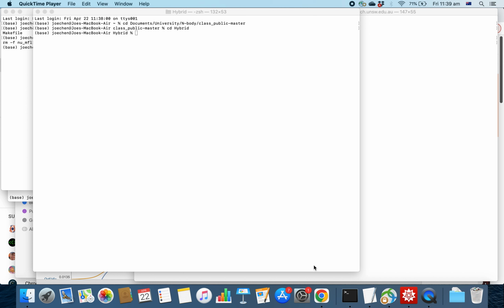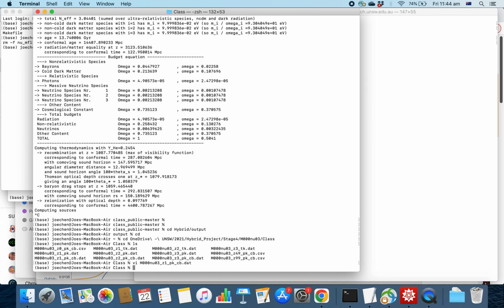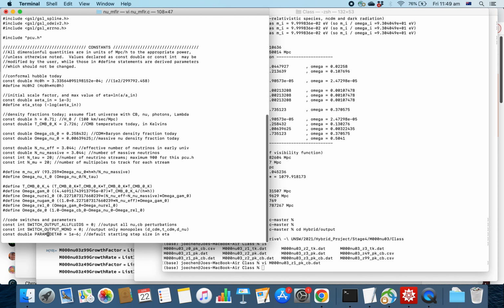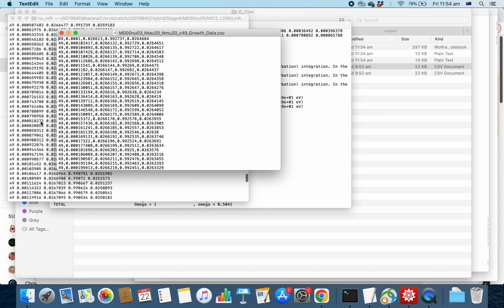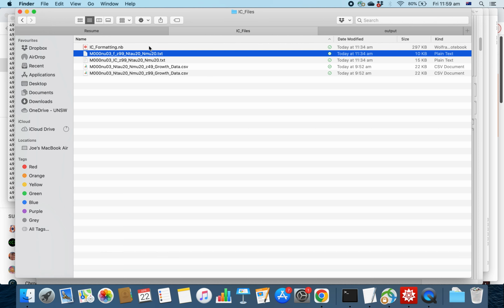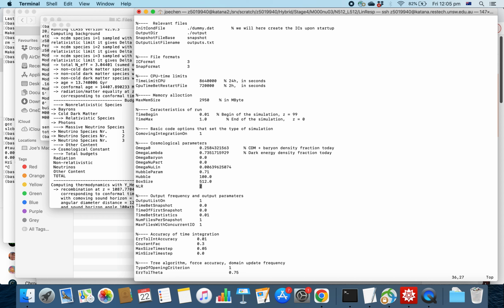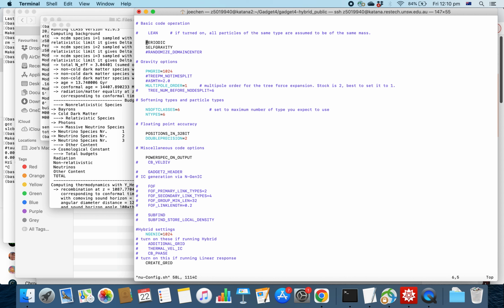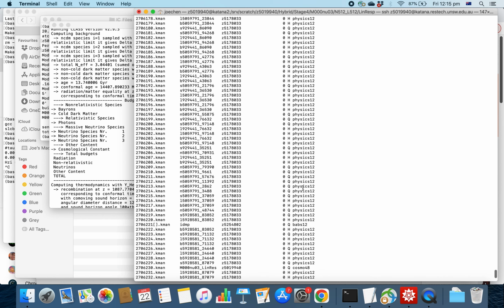Gadget Hybrid Simulation Tutorial, Linear Response, Part I